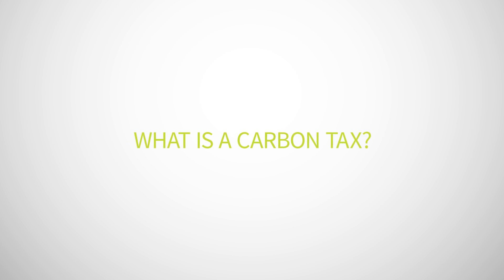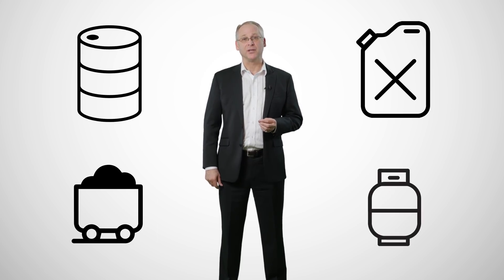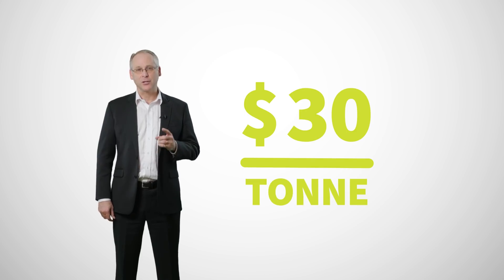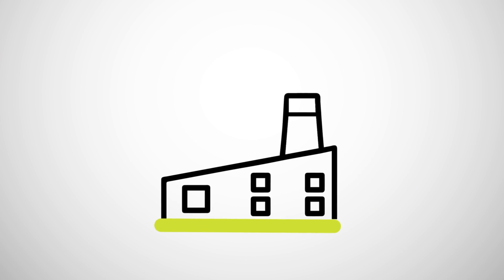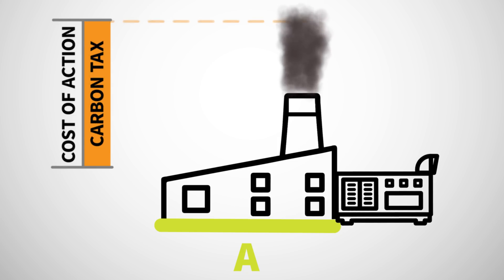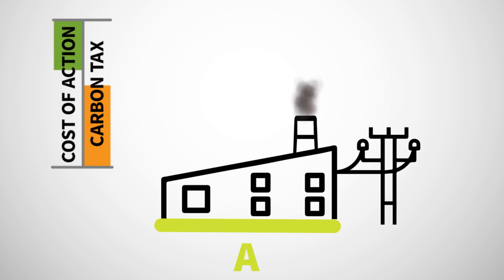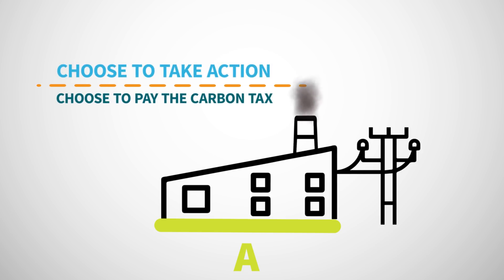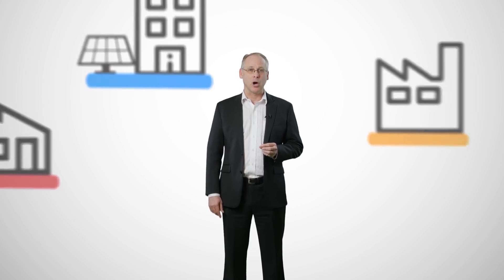Carbon pricing: How does a carbon tax work?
Chris Ragan explains how a carbon tax works to incentivize behaviour change. Individuals and companies take actions that cost less than paying the carbon tax.